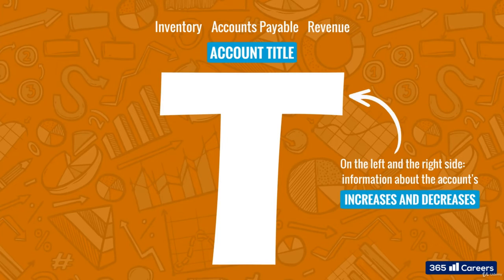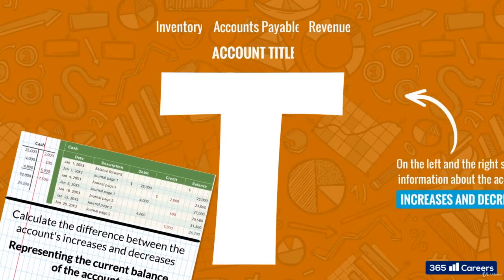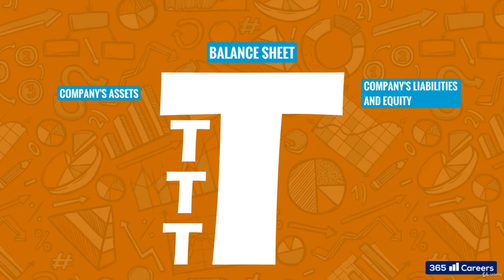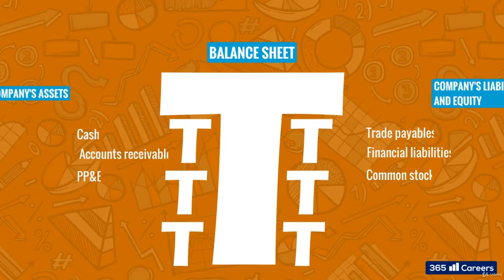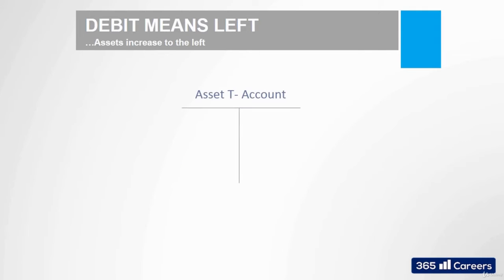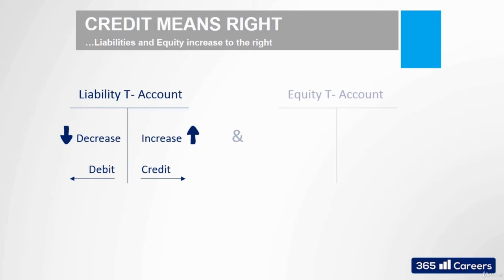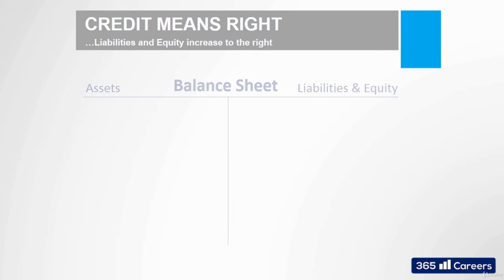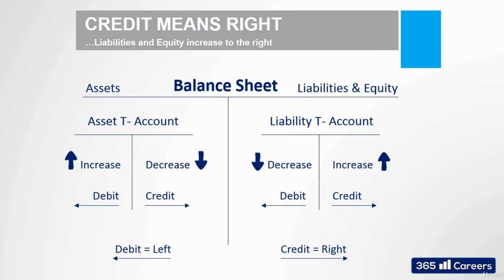Making Sense of Debits and Credits! It Does Not Have To Be Hard